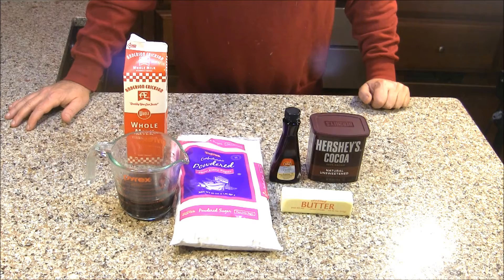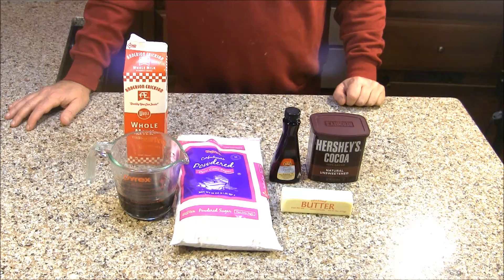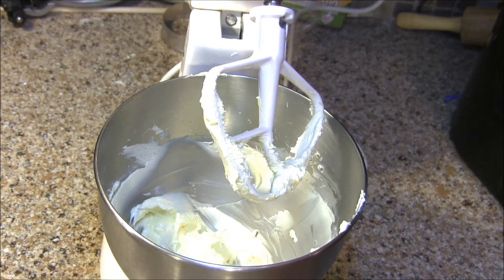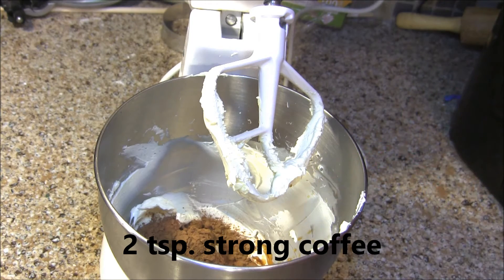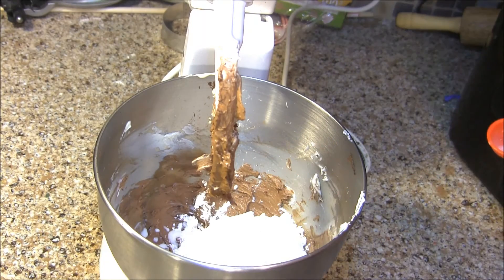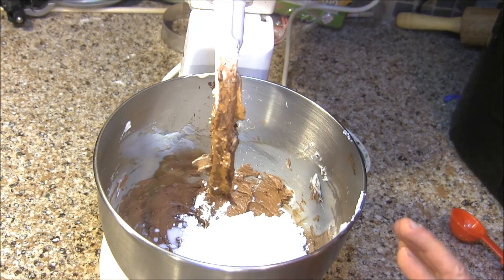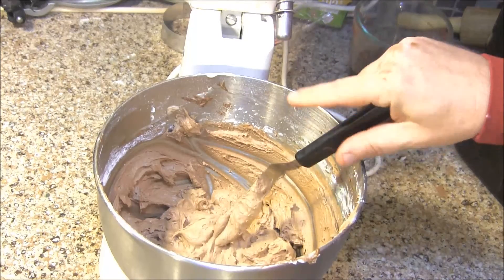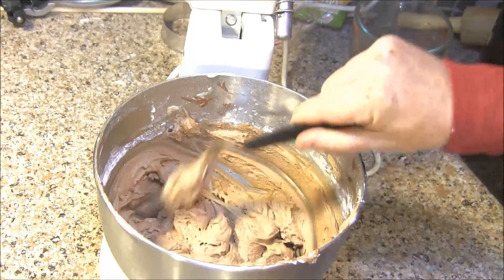Chocolate Coffee Espresso Buttercream Frosting Tutorial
A rich, delicious and  pipeable buttercream frosting. Great chocolate taste with a  coffee kick. Delicious on  just about any cake.

Things needed:
2/3 cup butter (room temperature)
4 cups powdered sugar
3-5 tbls. milk
2-5 tsp. room temperature strong black coffee or  espresso. Add to taste.
1 tsp. Vanilla extract